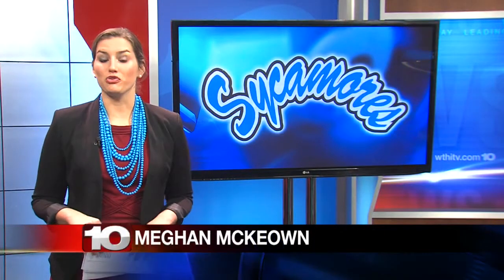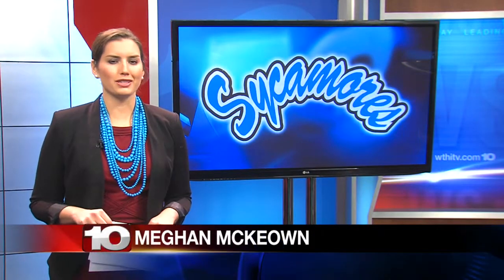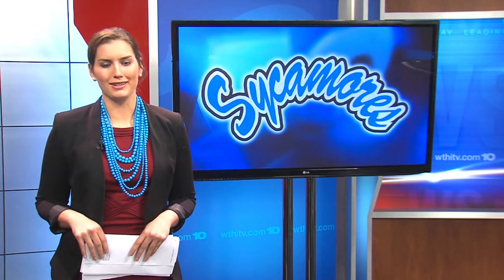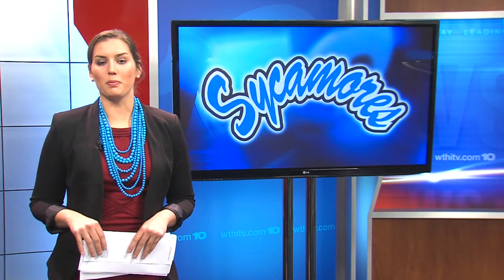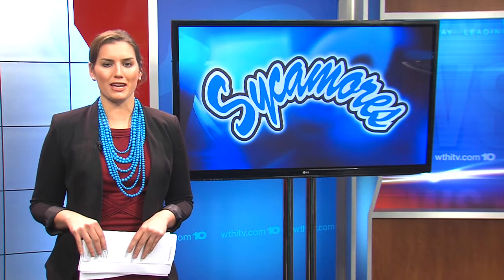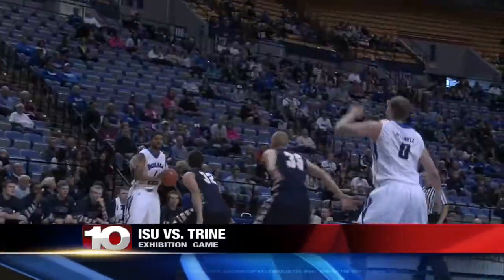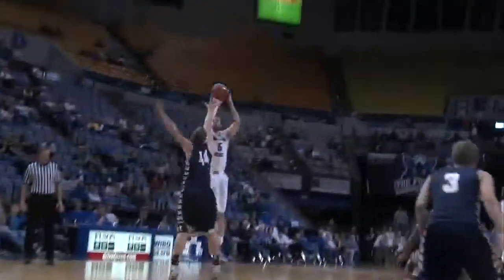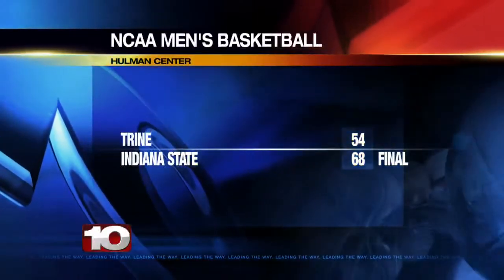ISU Men's Basketball beats Trine in Exhibition Game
The Indiana State men's basketball team took on Trine today in an exhibition game. They won 68-54.